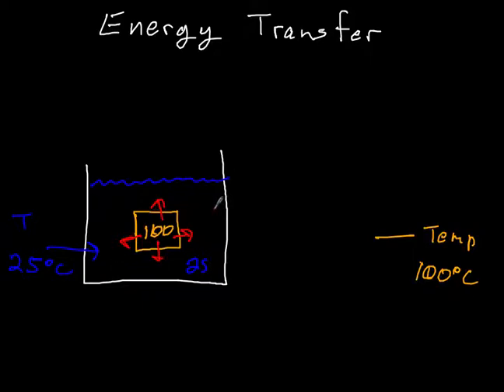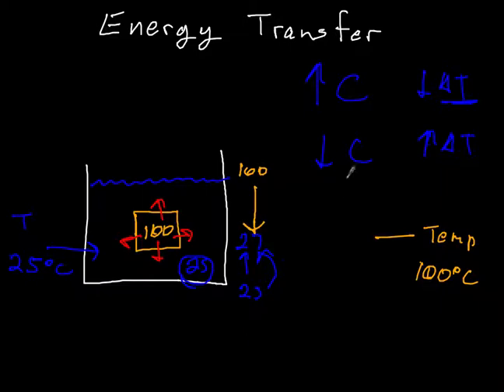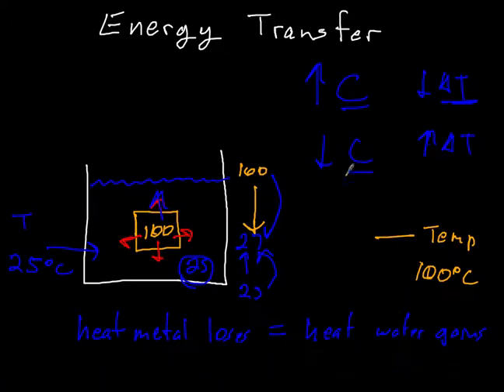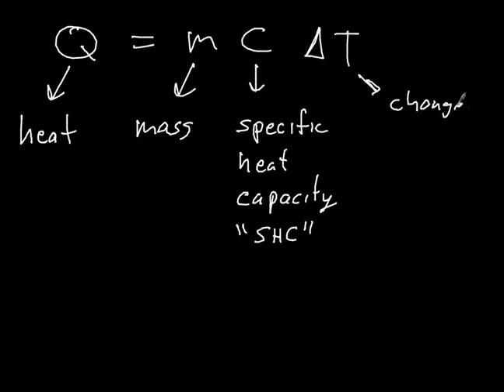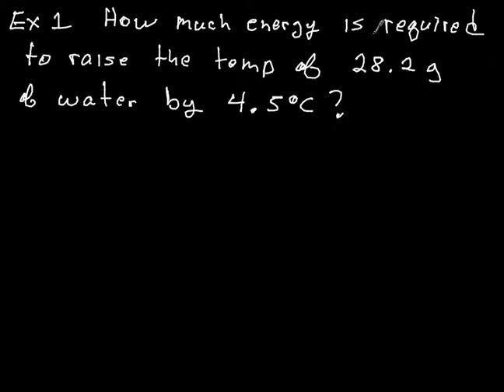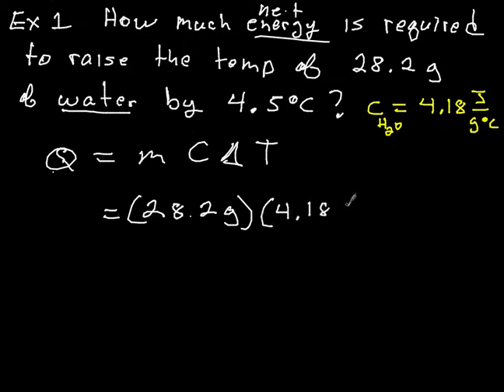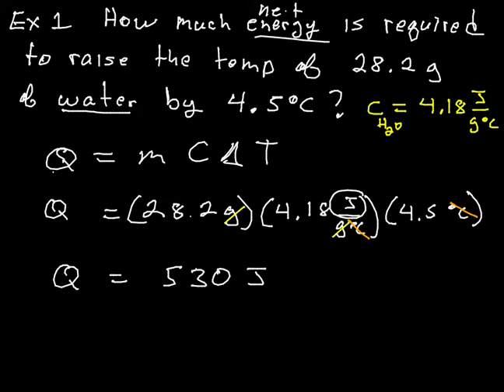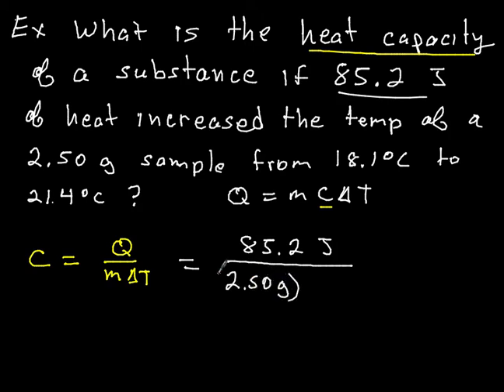Energetics 2 MCAT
Calculating heat transfer